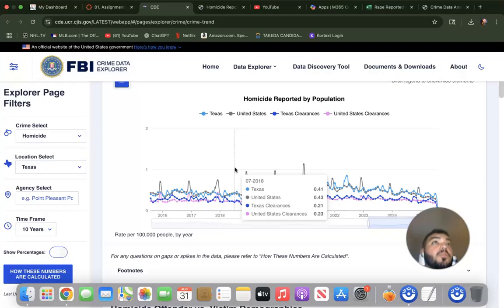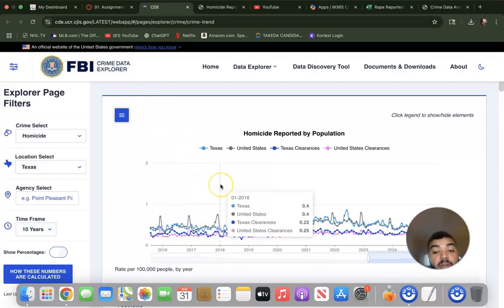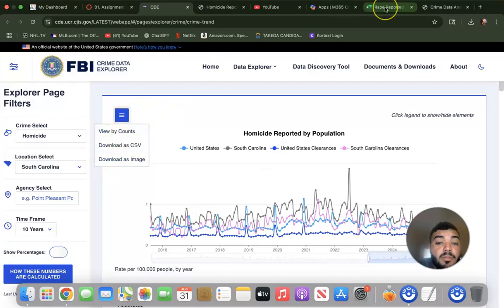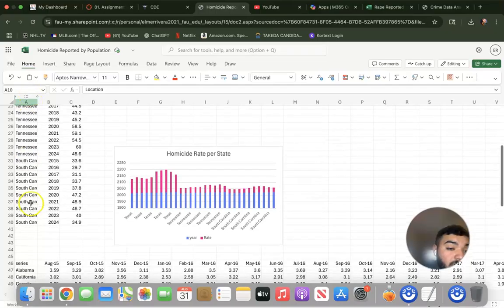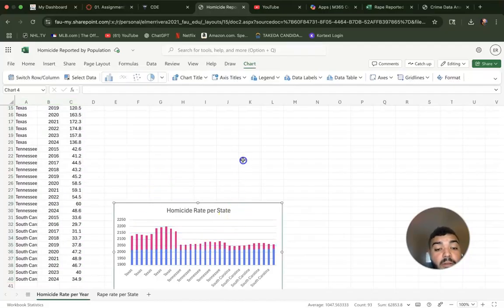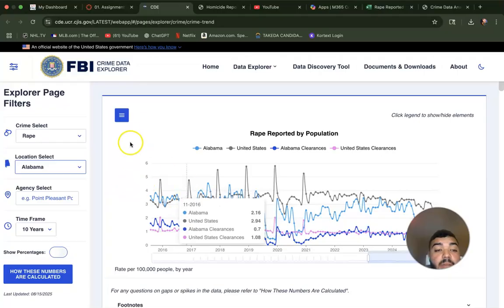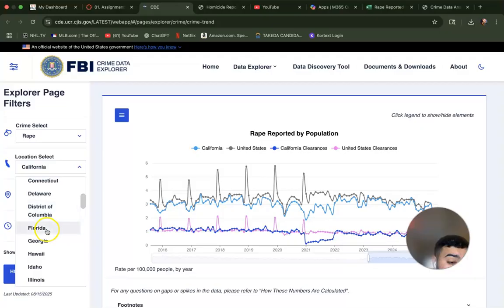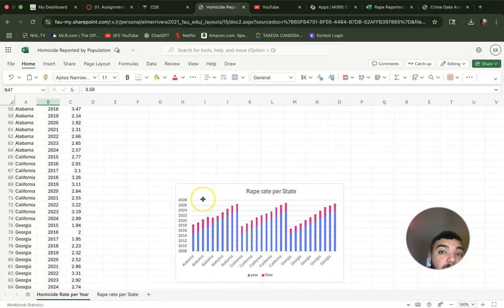Crime Data Assigment Part 1